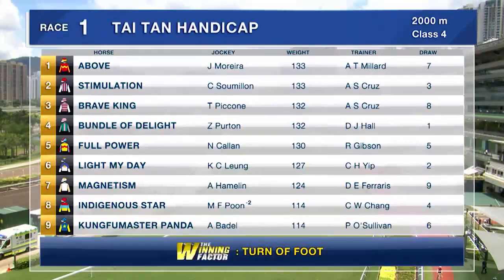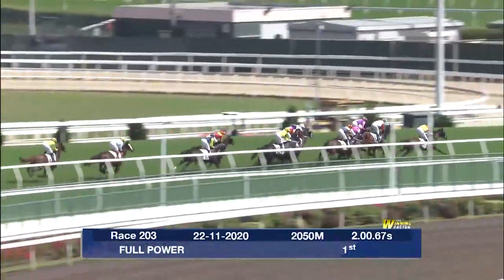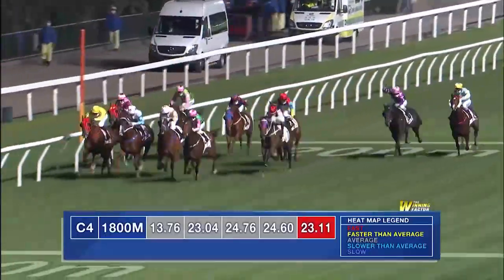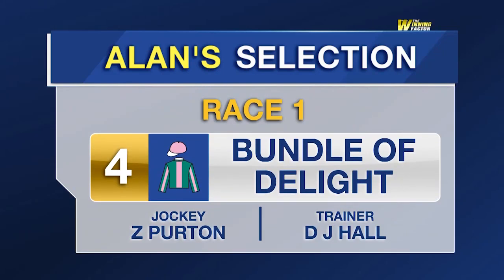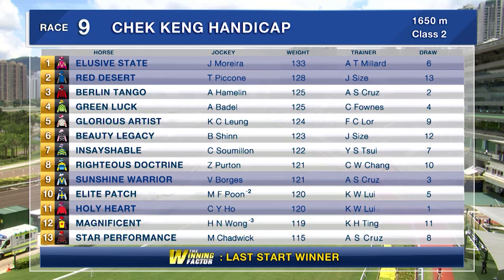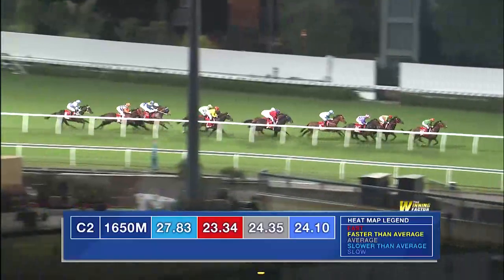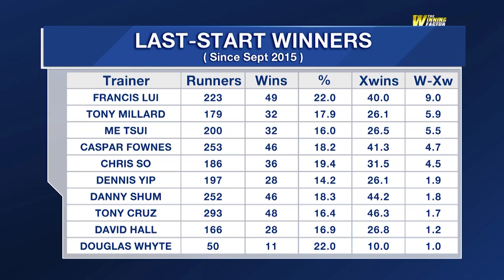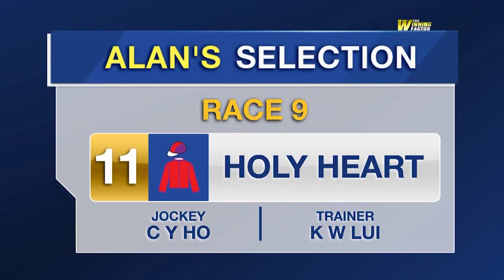[The Winning Factor]: Season 20/21 | Meeting 33 | 26 Dec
Form analyst Alan Aitken uses stats and analysis to find two winners at Sha Tin on Saturday.